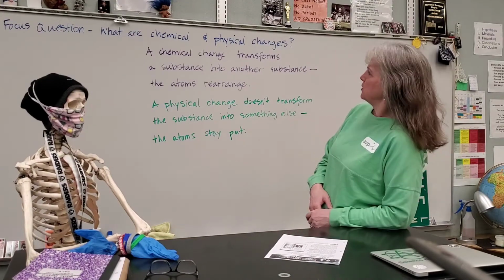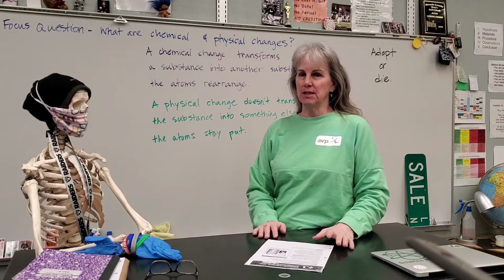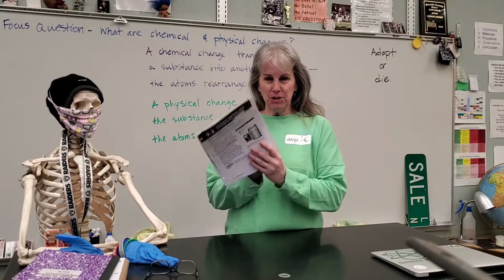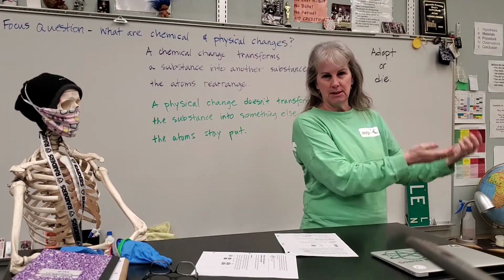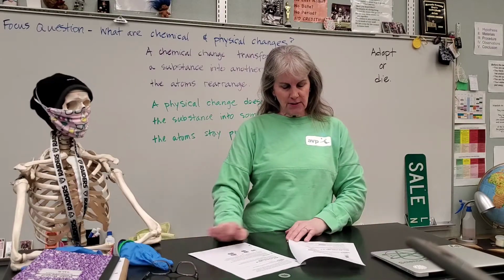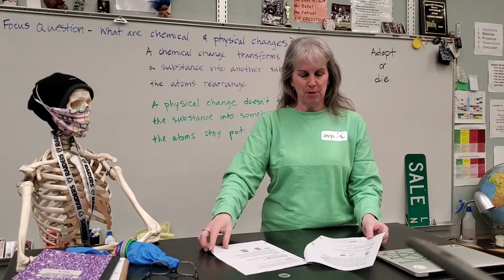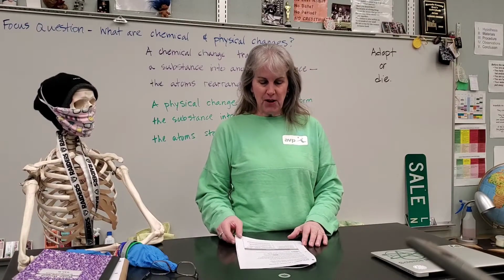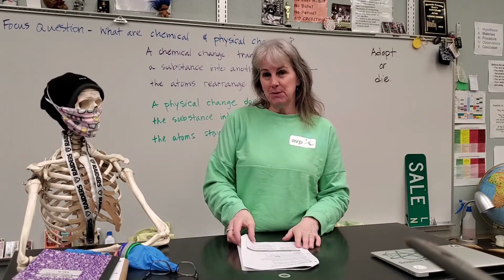March 31, 2020